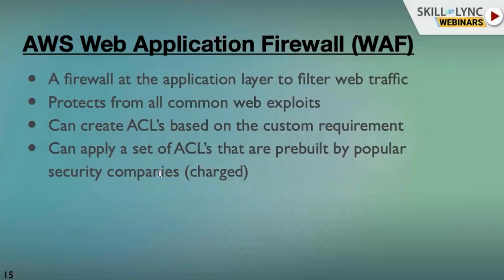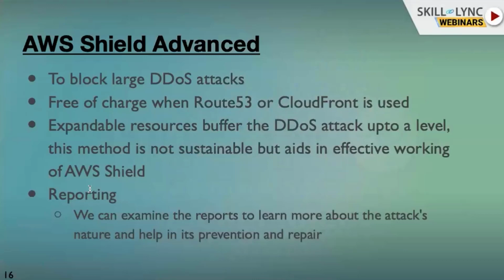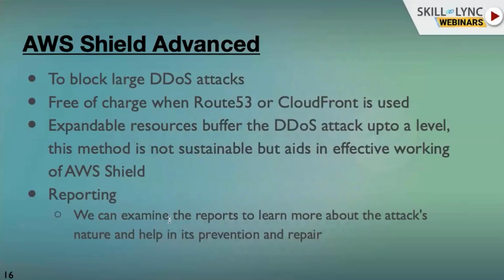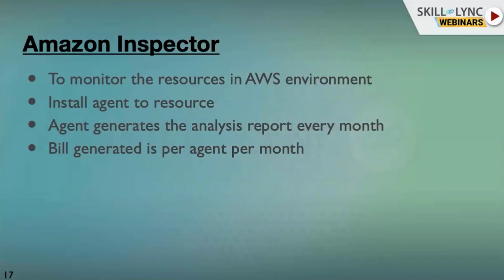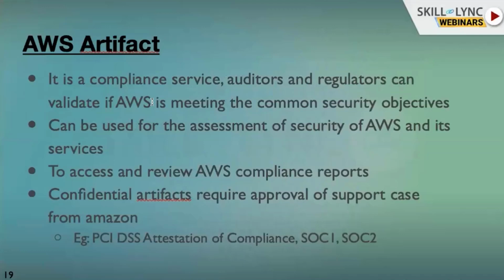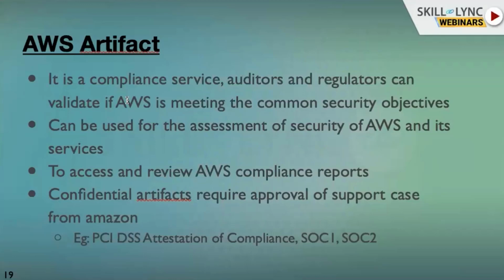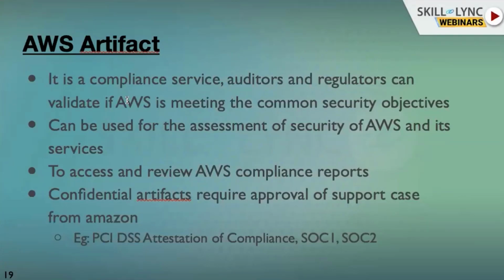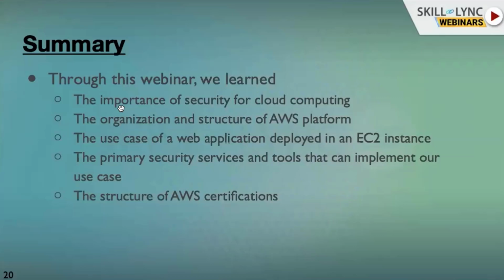AWS Security (Part - 2) | Computer Science Engineering Workshop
This is a Certified Workshop!

In this workshop, we will talk about “AWS Security”. Our instructor gives us a brief about AWS Security, the structure of AWS certification, AWS Organisation, the use case of EC2, identity & access management etc. We also discuss the various career paths and job opportunities.

1. Skill-Lync is an e-learning platform for Engineering students with 1000+ positive reviews on Google.
2. Learn industry-oriented technical skills.
3. Work on 15+ Industry oriented projects. Create a strong profile that will help you get recruited.
4. Have a look at the profile of a student of ours
5. Attend live video conferencing support sessions every week.
6. Interact with industry experts and the Skill-Lync support team 24/7 to get your doubts clarified
7. Get recruited with help from our placement assistance team.